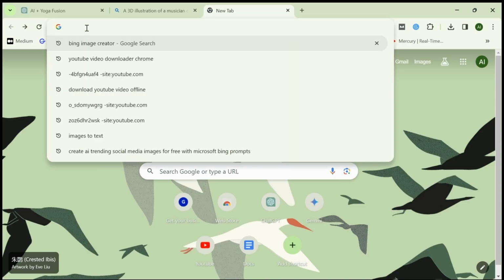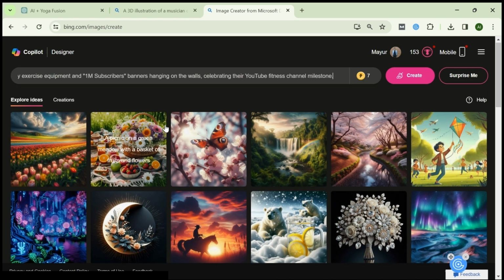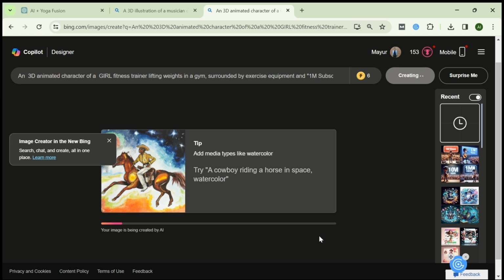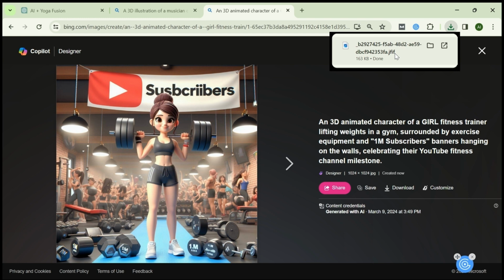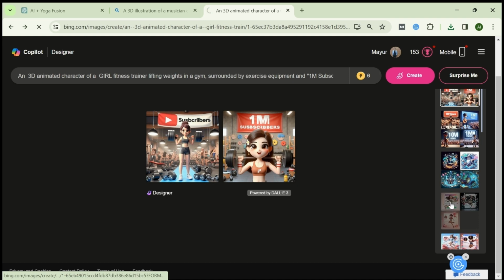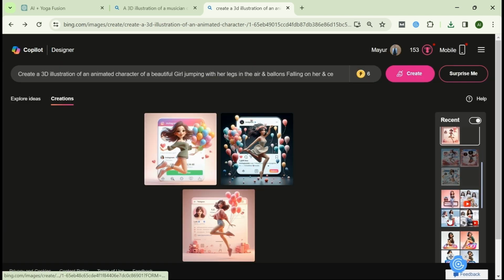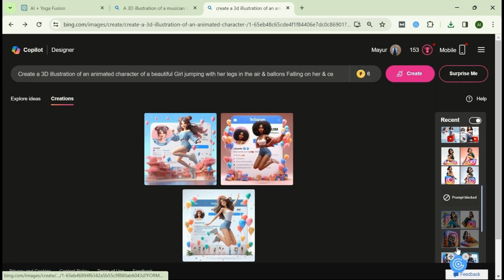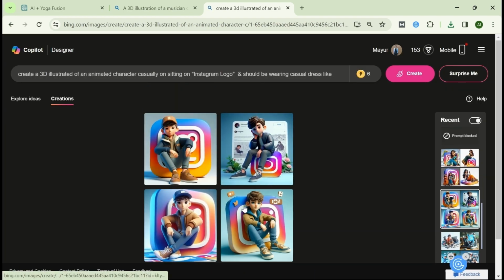How to Create 3D Social Media Pics with Bing AI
Prompts Used In Video: Create a 3D illustration of an animated character of a handsom boy sitting casually on top of a social media logo "YouTube". The character must wear modern Indian clothes. The background of the character is mockup of his YouTube profile page with a profile name "Smart Graphics" and a profile picture same as character.
& Here are 10 More Bing AI Prompts like this

1. An animated character of a girl holding a camera, standing in front of a backdrop of a photography logo "Instagram," with a profile name "CaptureMoments" and a profile picture same as character, celebrating 100K followers milestone.
2. A 3D illustration of a character of a young woman holding a smartphone, sitting on a social media logo "Twitter," with a profile name "TrendyTweets" and a profile picture same as character, celebrating 500K followers milestone.
3. An animated character of a businessman sitting on a social media logo "LinkedIn," with a profile name "ProfessionalPro" and a profile picture same as character, celebrating 1M connections milestone.
4. A 3D illustration of a character of a chef cooking in a kitchen, standing on a social media logo "Pinterest," with a profile name "FoodieFusion" and a profile picture same as character, celebrating 200K followers milestone.
5. An animated character of a fitness trainer lifting weights, standing on a social media logo "TikTok," with a profile name "FitAndFabulous" and a profile picture same as character, celebrating 2M followers milestone.
6. A 3D illustration of a character of a traveler backpacking, sitting on a social media logo "Facebook," with a profile name "GlobalAdventurer" and a profile picture same as character, celebrating 1M followers milestone.
7. An animated character of a musician playing guitar, standing on a social media logo "SoundCloud," with a profile name "MusicalMelodies" and a profile picture same as character, celebrating 100K plays milestone.
8. A 3D illustration of a character of a beauty guru applying makeup, sitting on a social media logo "Snapchat," with a profile name "GlamGoddess" and a profile picture same as character, celebrating 500K views milestone.
9. An animated character of a gamer playing video games, sitting on a social media logo "Twitch," with a profile name "GamingGuru" and a profile picture same as character, celebrating 1M followers milestone.
10. A 3D illustration of a character of a DIY enthusiast crafting, standing on a social media logo "Tumblr," with a profile name "CraftyCreations" and a profile picture same as character, celebrating 100K reblogs milestone.

These prompts can inspire a variety of celebratory illustrations for different social media platforms and content creators.

Prompts:
1. An animated character of a cute puppy sitting in a pile of opened mail, surrounded by envelopes with "1M Subscribers" written on them, celebrating its YouTube channel milestone.
2. A 3D illustration of a chef character tossing pizza dough in the air, with a kitchen backdrop and "1M Followers" banners hanging on the wall, celebrating their Instagram milestone.
3. An animated character of a scientist holding a test tube with bubbling liquid, surrounded by laboratory equipment, and "1M Fans" written on a whiteboard, celebrating their TikTok milestone.
4. A 3D illustration of a musician character playing guitar on stage, with a crowd of fans cheering and "1M Views" displayed on a screen behind them, celebrating their music video milestone.
5. An animated character of a fitness trainer lifting weights in a gym, surrounded by exercise equipment and "1M Subscribers" banners hanging on the walls, celebrating their YouTube fitness channel milestone.
6. A 3D illustration of a fashion designer character sketching new designs on a drawing tablet, with mannequins wearing their creations in the background and "1M Followers" displayed on a billboard, celebrating their Pinterest milestone.
7. An animated character of a traveler standing with a backpack in front of a world map, with destinations marked by pins and "1M Followers" written on a travel blog post, celebrating their travel blog milestone.
8. A 3D illustration of a makeup artist character applying lipstick to a mannequin, surrounded by makeup products and "1M Subscribers" banners hanging on vanity mirrors, celebrating their beauty tutorial channel milestone.

Tired of boring social media profile pics?  This video shows you how to use a FREE tool called Bing AI Image Creator to generate awesome 3D and unique images perfect for your social media profiles!  We'll walk you through the steps, show you some hot trending ideas, and even give you some free prompts to get you started.
profilepic bing
aiimagegenerator r
freeaitool s